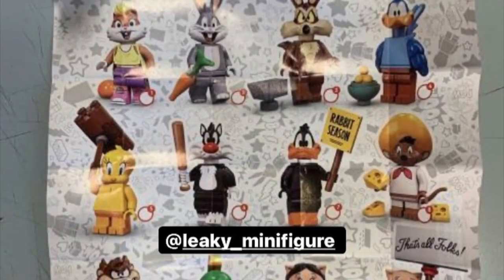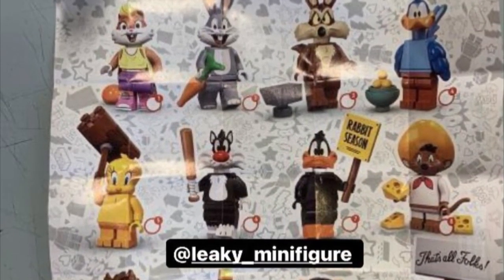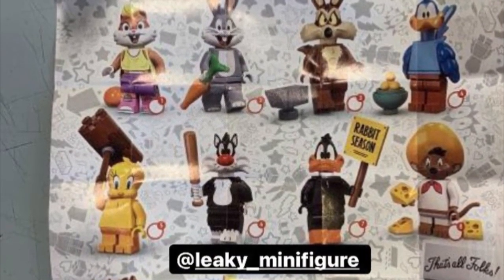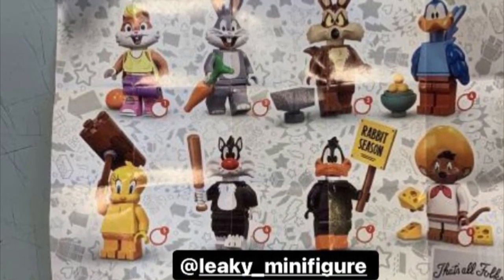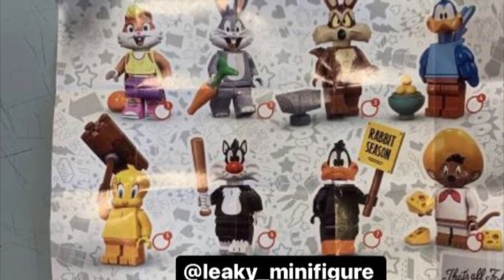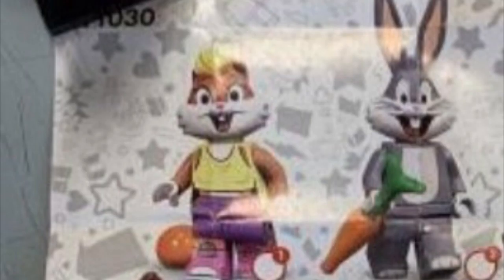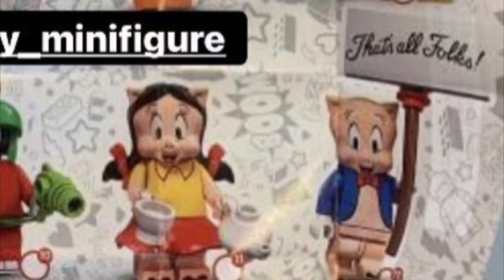LEGO Looney Tunes Collectible Minifigure Series Full Thoughts!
Here is a video with my full thoughts on the Looney Tunes CMF series. I am a huge fan of these and cant wait to get them.